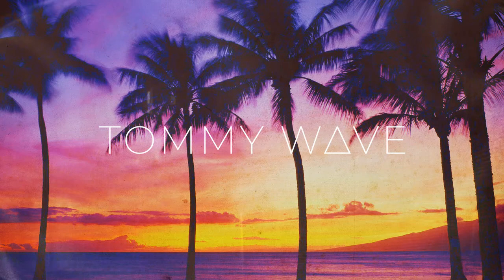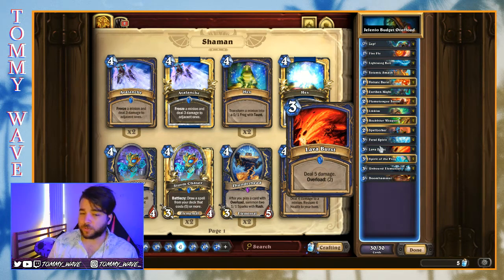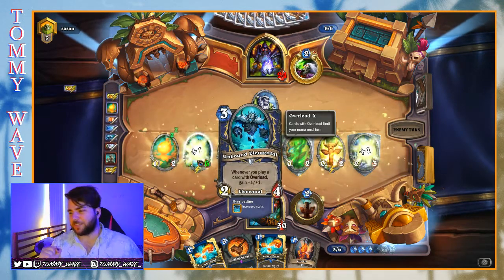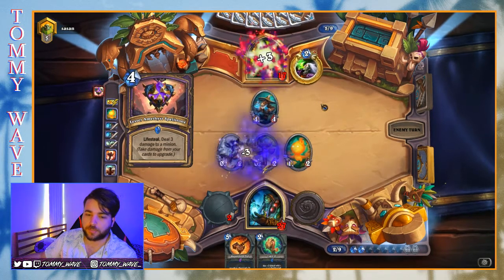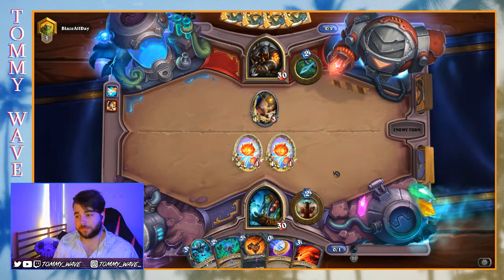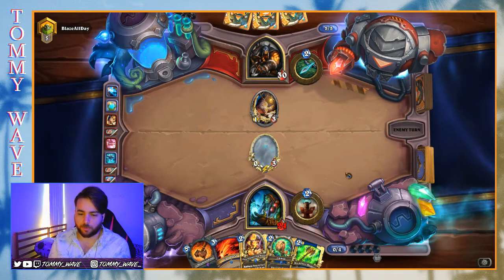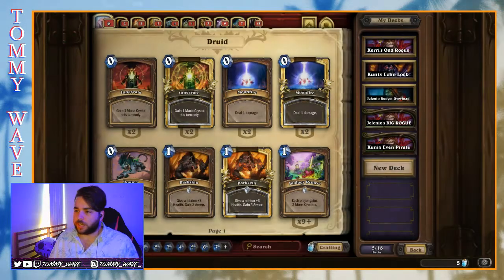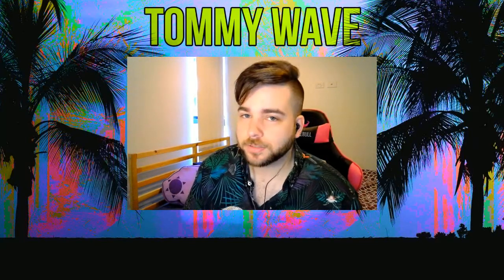Jeleniowatyy's Budget Overload Shaman - Hearthstone Decks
Rastakhan's Rumble Deck Spotlight
Jeleniowatyy's Budget Overload Shaman!

Games start at 4:14

Deck code:
AAECAaoIAA/uAe8B4AL5A4YG4AbwB+vCArDwAvbwApv/Apz/AoyFA6OHA/aKAwA=